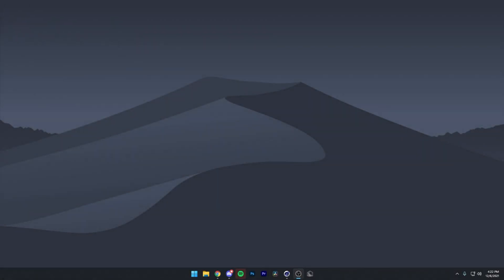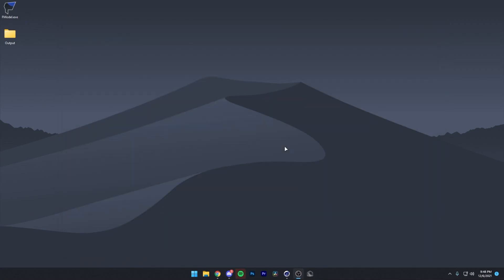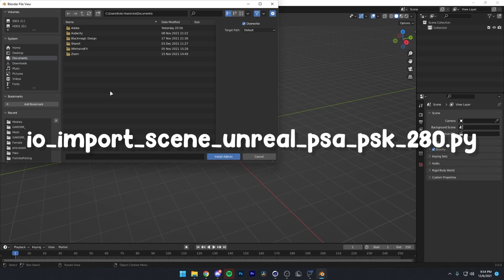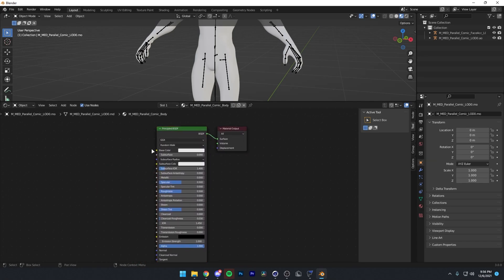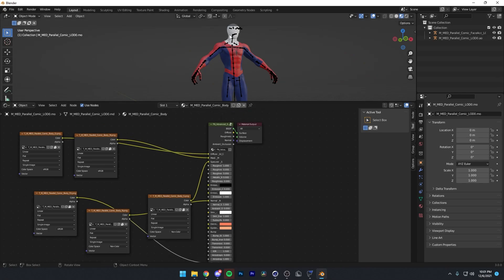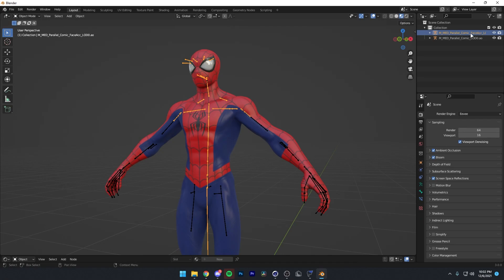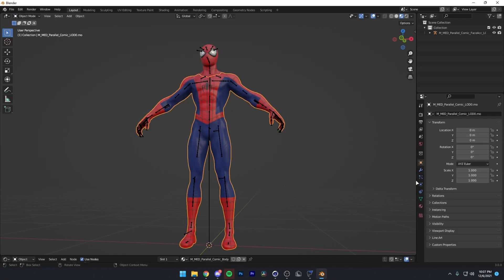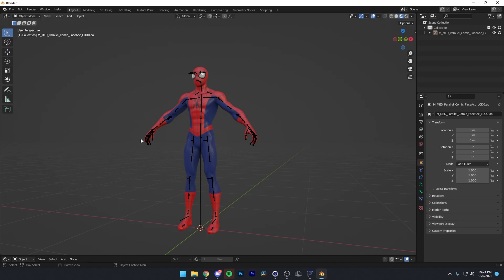How to Port Fortnite Models (Chapter 3 Season 1)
- Timestamps:

0:00 - Intro
0:21 - Installing .NET 6.0
0:42 - Installing FModel
2:16 - Extracting Models
3:48 - PSK Importing Add-on
5:29 - Texturing
9:50 - Parenting Bones
13:08 - Testing the Model
13:55 - Outro